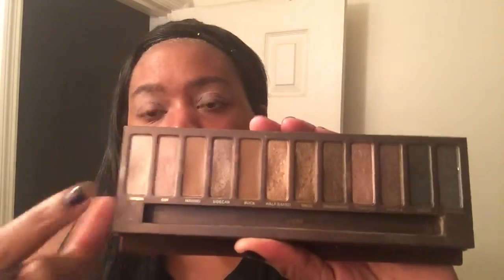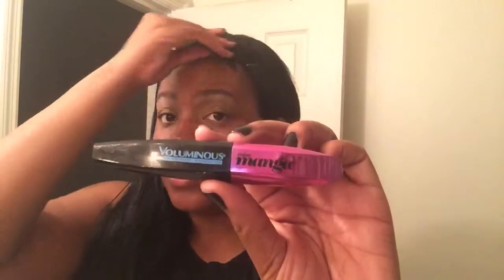Get Ready with me! Everyday makeup look!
Here's one of my quick and easy make up looks that I like to do when I'm in a hurry! Products listed below:

*covergirl ready set Georgus powder and foundation
*miss manga mascara loreal
*urban decay naked pallet
*elf blush pallet in dark
*elf bronzer pallet in warm
*nyx eyeshadow base Esbo3